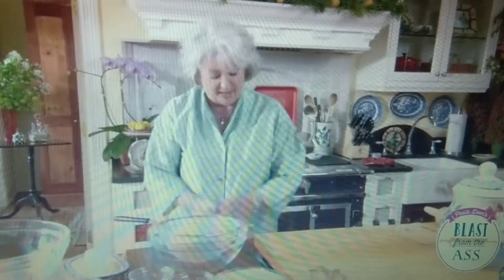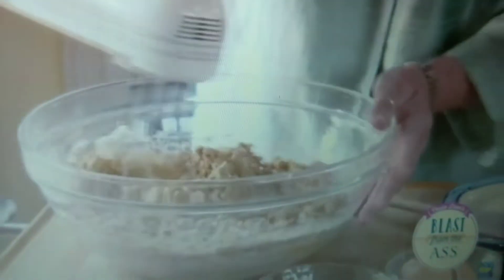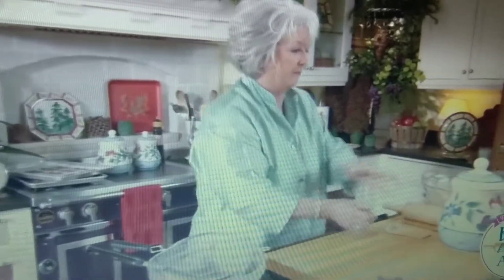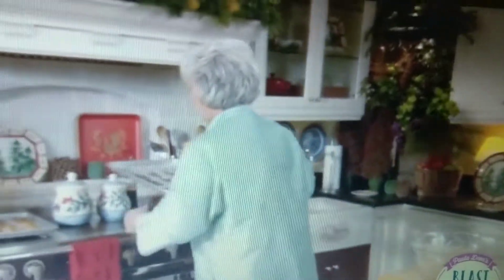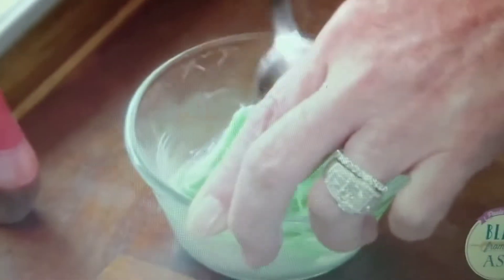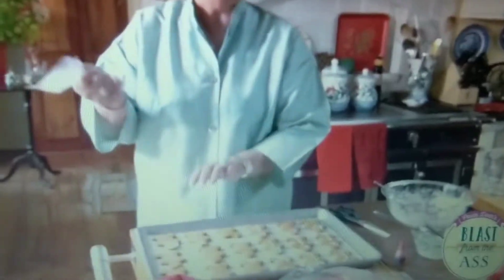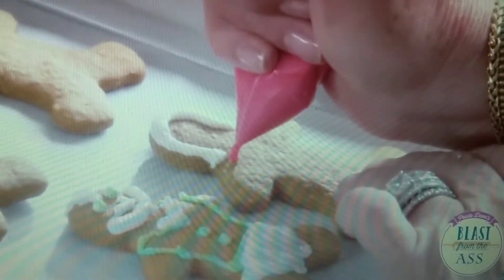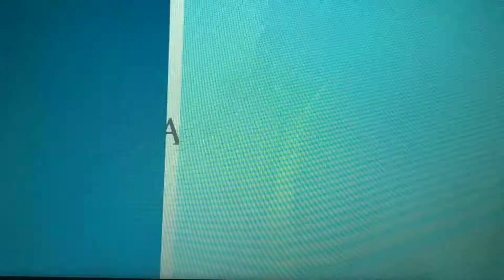She's making me laugh! (YTP) Paula Deen makes weird gingerbread cookies Reaction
Her laughter when she making the gingerbread cookies is making me start the crack up😅